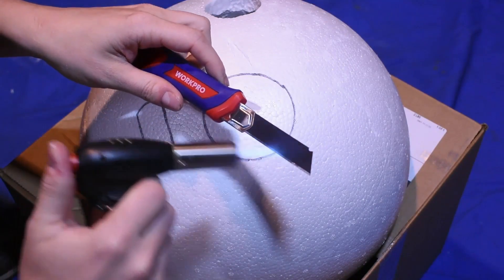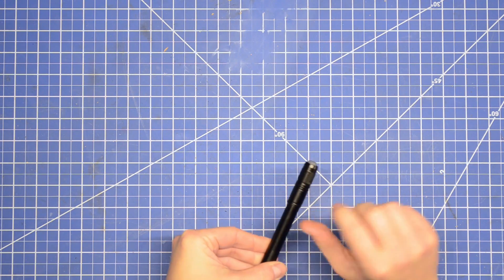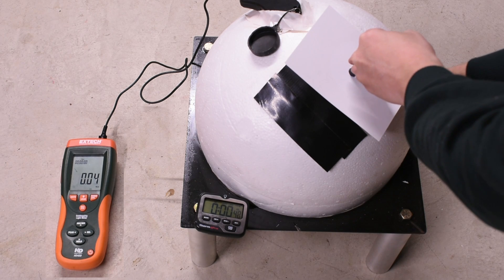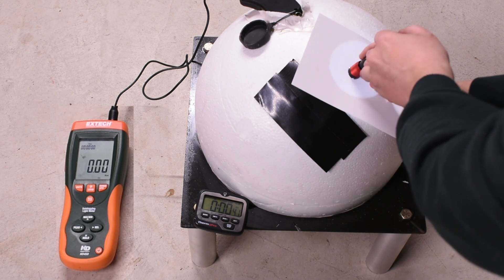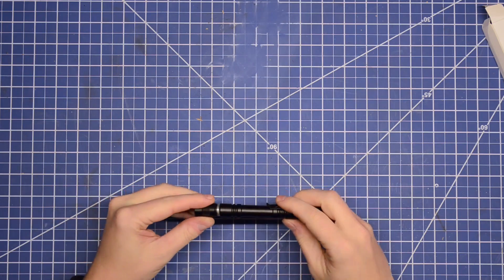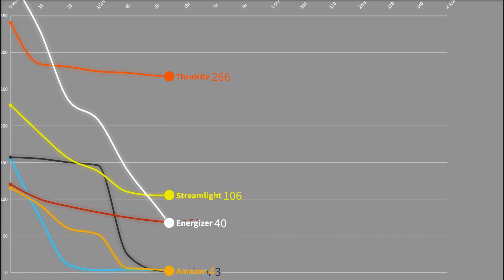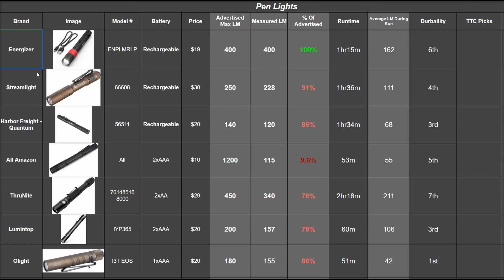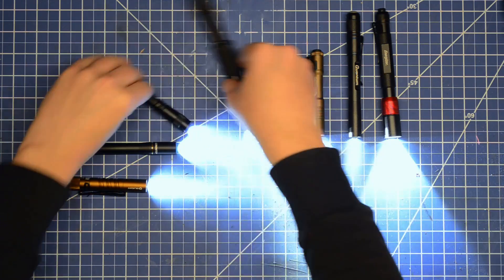Penlights! Who Else Is Lying About Lumens as Much as Harbor Freight? Part 1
Links - Streamlight
Today we test penlights & pocket lights from the top brands recommended in our last lighting episode. That's going to include the Streamlight 66608, ThruNite Archer 2A, LUMINTOP IYP365, OLIGHT I3T EOS, Energizer ENPLMRLP and Harbor Freight Quantum 56511. Their advertised lumen ratings are all over the place, but their actual performance? We'll take a look!